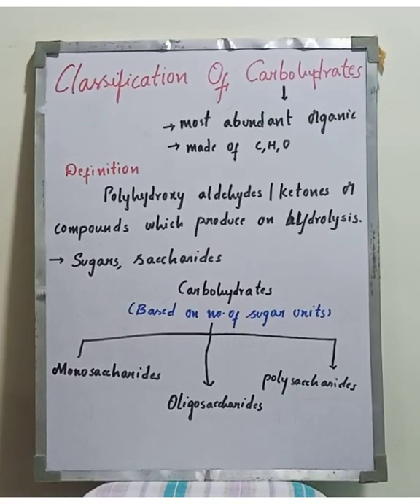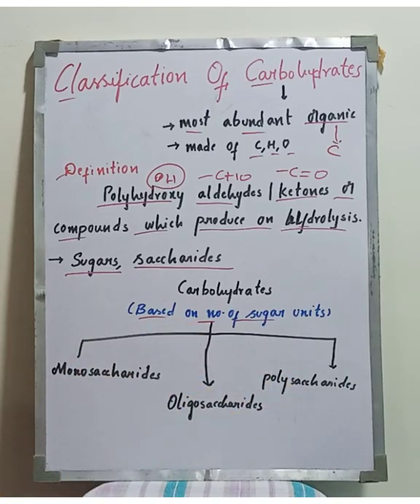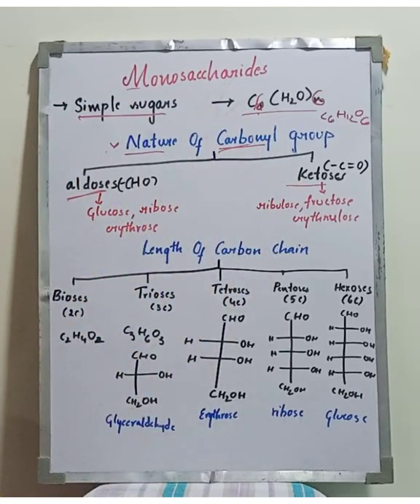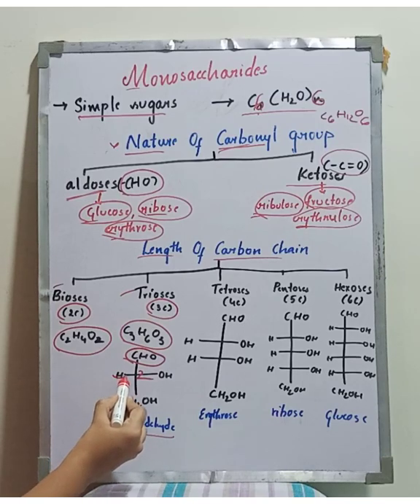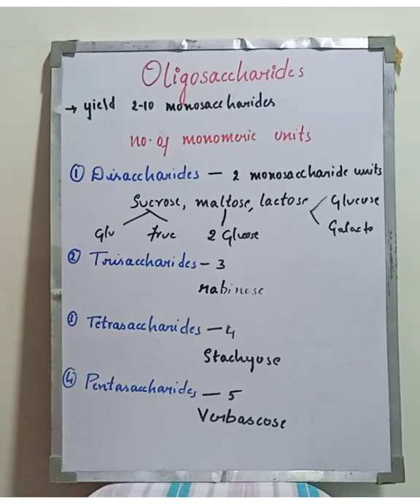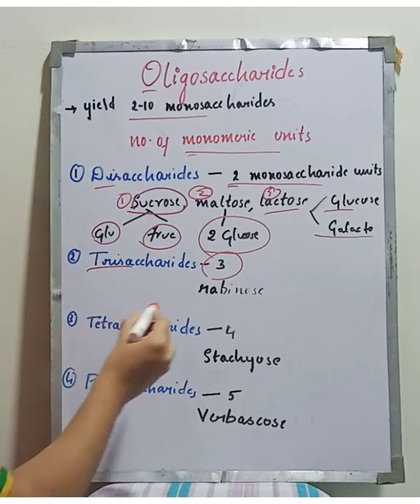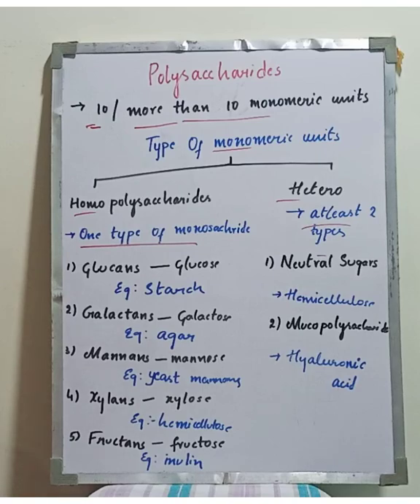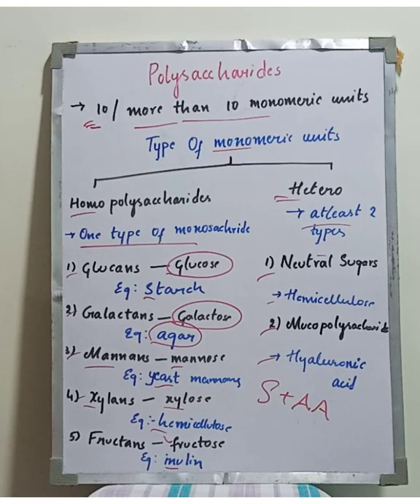Classification Of Carbohydrates explained easily in Telugu Biomolecules Online Microbiology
Notes on Carbohydrates Classification